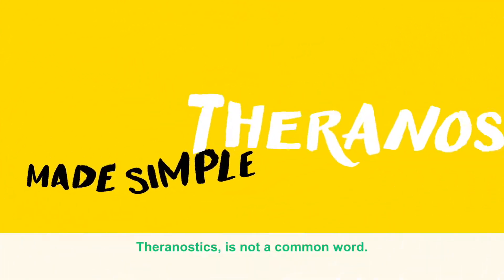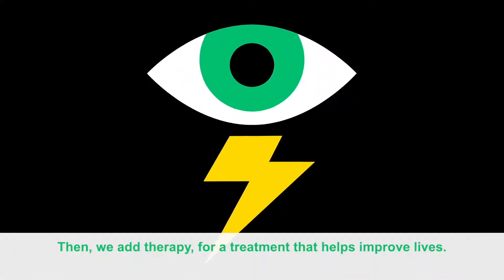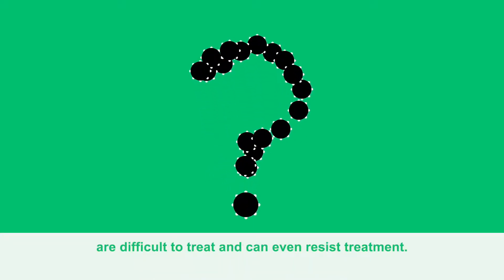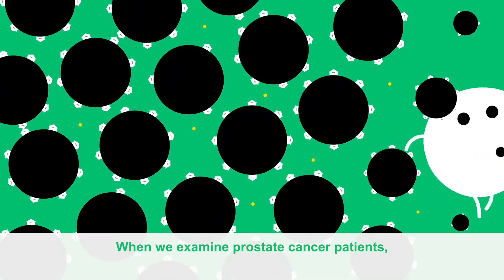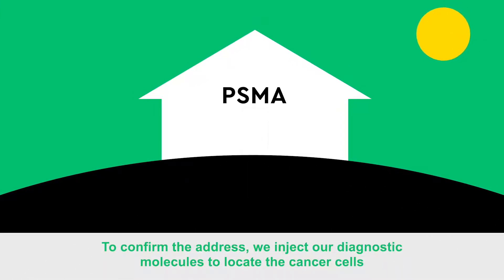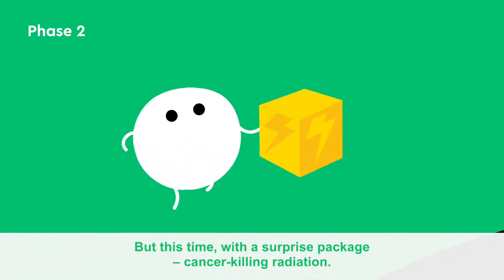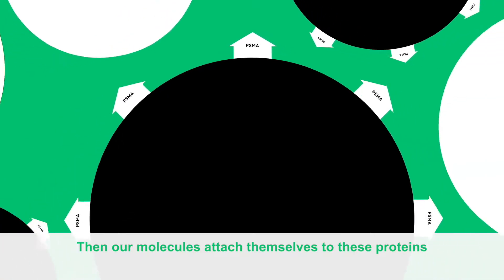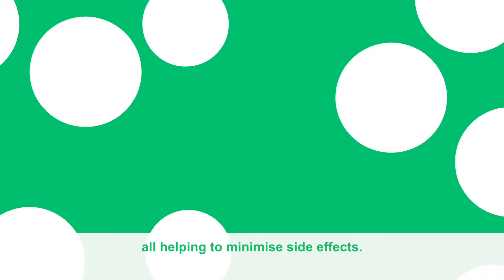Theranostics Made Simple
How does Theranostics work? Watch our animation to find out.